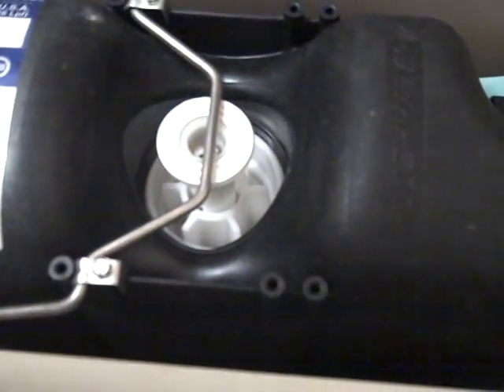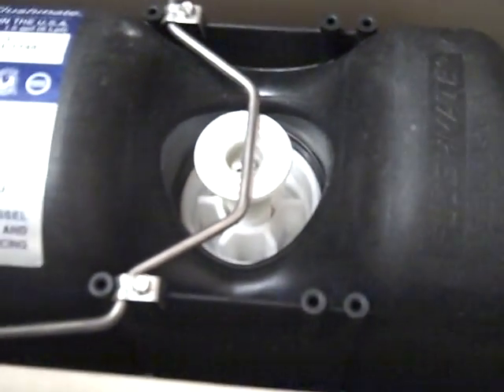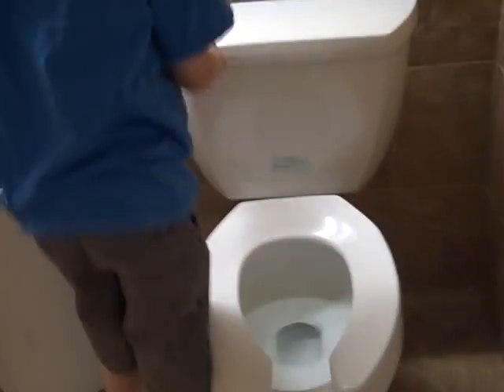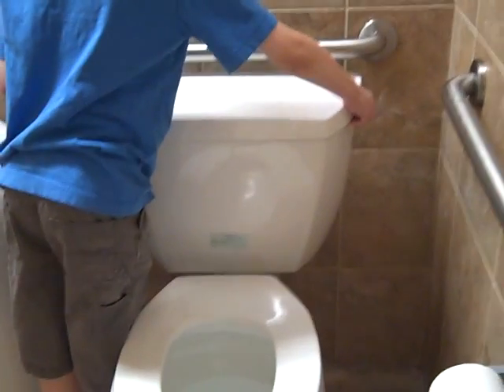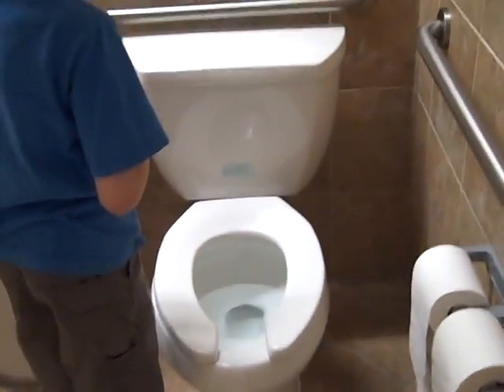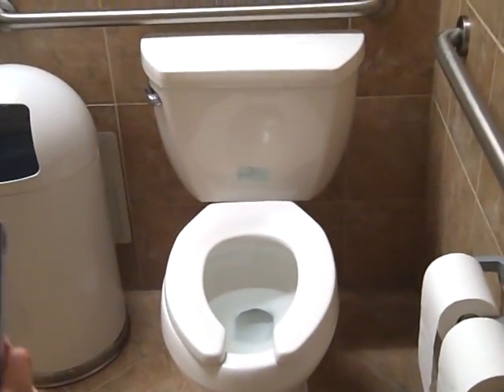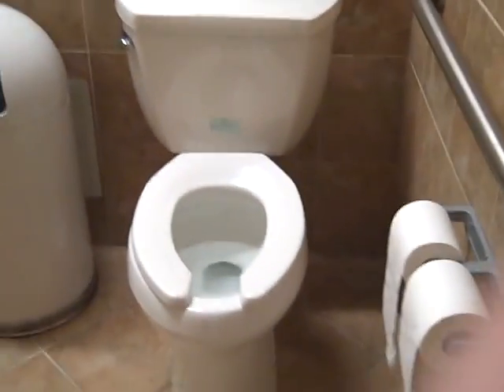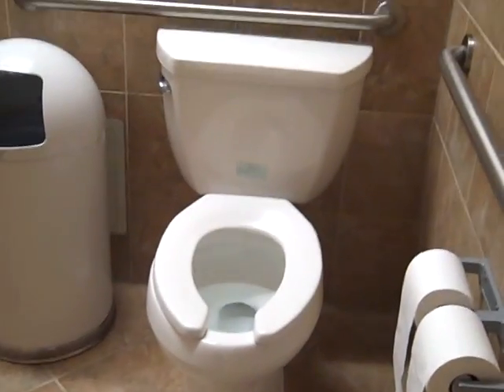1600: 2001 Kohler Highline Pressure Lite Toilet Tank Reshoot 3 (Mom's POV)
I like this toilet.  This toilet has a Sloan Flushmate pressure assist vessel. My mom filmed this video with me.